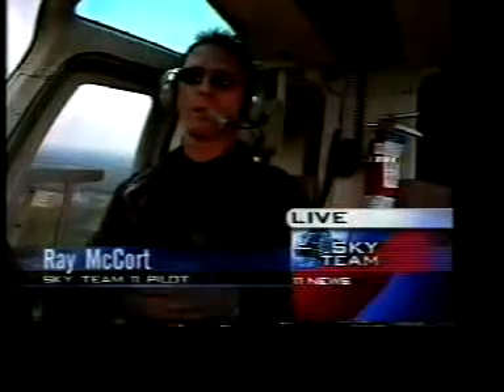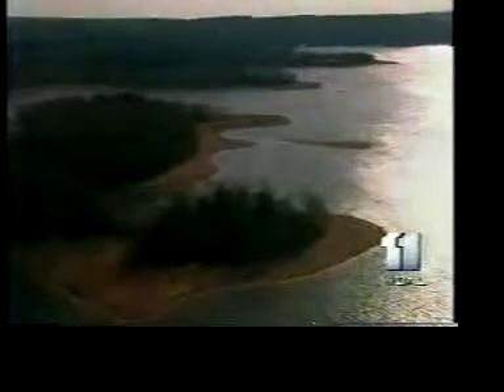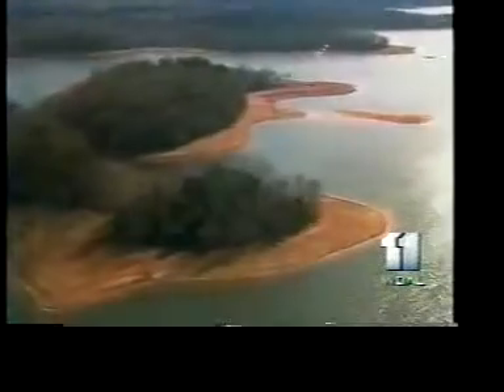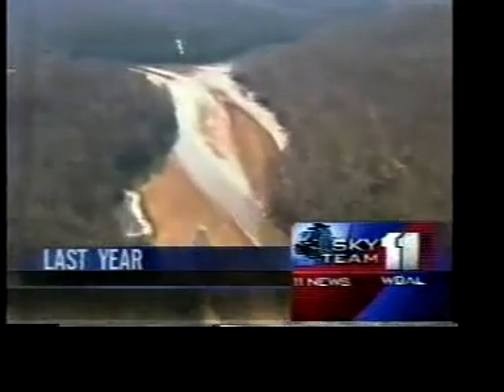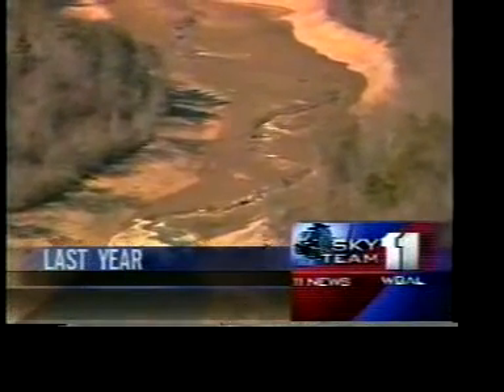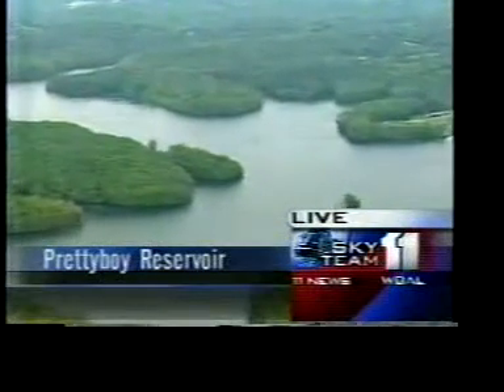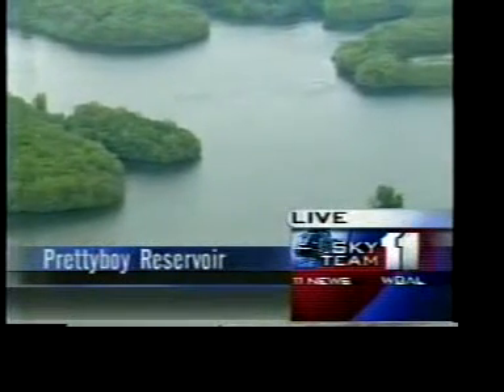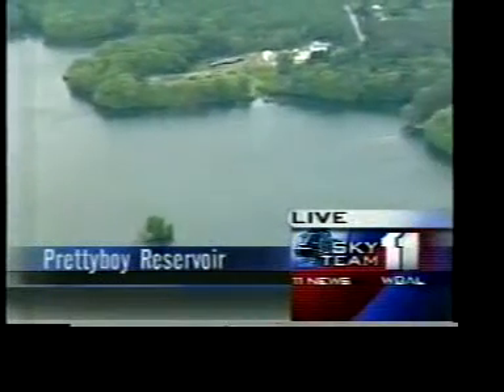Ray McCort, helicopter pilot/reporter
1st on-air report, Liberty Reservoir, Baltimore County.
(wow, I was really nervous during my first on air report as pilot/reporter, . . .and it sure does show in this 1st report for WBAL) Not too mention, the winds were gusting to 30 mph that day, and trying to fly the helicopter steady hover and report at the same time was challenging, to say the least) better luck on the next report :)